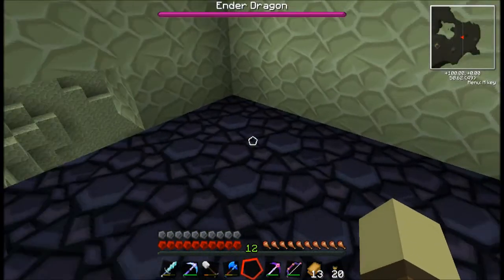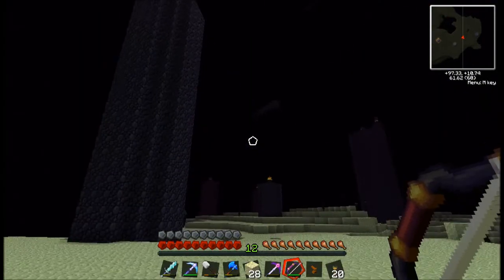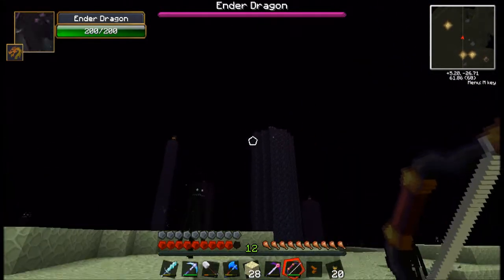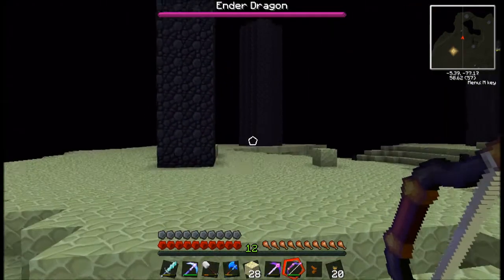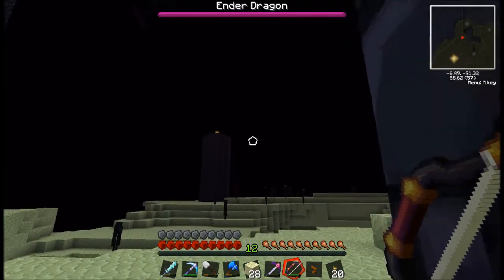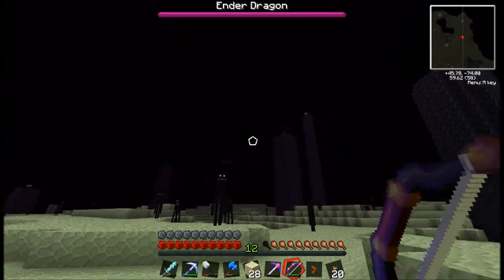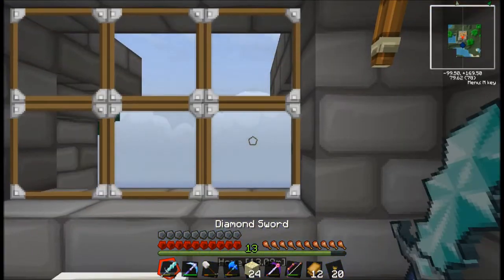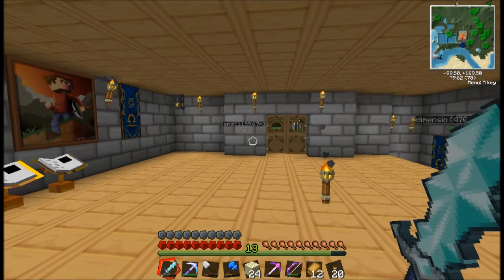Survival With a Twist 3.30 (Ender Dragon Battle)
Today in Minecraft Survival with a twist I battle the ender dragon again and almost run out of arrows

This is the return of the Main series on my channel, the official Season 3 of Survival With a Twist.

In this series I play survival Minecraft with an increasing number of Mods,I start the series with 115 Active Mods (A list of most of them is below)

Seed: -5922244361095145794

List of Mods:
CodeChickenCore by chicken_bones
Powercrystals Core by Powercrystals
Immibis Core by immibis
CoFH Core by KingLemmingCoFH
bspkrs Core by bspkrs
Monster Spawn Highlighter by Lunatrius
Applied Energistics by AlgorithmX2
Better Anvils by vdvman1
BuildCraft by SpaceToad/Krapht/SirSengir
Chococraft by Torojima
ComputerCraft by dan200
ComputerCraft: Immibis's Peripherals by immibis
OpenCCSensors by Cloudy and Mikee
Dimensional Anchors by immibis
Dimensional Doors by StevenRS11
Dungeon Pack by stuuupiiid
Equivalent Exchange 3 by Pahimar
EnderStorage by Ecu/chicken_bones
Forestry: Extra Bees by Binnie
Iron Chests by cpw
MineChem by ljdp and Rushmead
MineFactory Reloaded by Powercrystals
Modular Power Suits by MachineMuse
CoFH OmniTools by KingLemmingCoFH
Rotten Flesh to Leather by Epic Blargh and thesbros
Secret Rooms by Abrar Syed
Starting Inventory by DaftPVF and bspkrs
Soul Shards by Shadw Drgn
Thermal Expansion by KingLemmingCoFH
Treecapitator by DaftPVF and bspkrs
Useful Food by Silentspy
Forestry by Sir Sengir
Nether Ores by Powercrystals
MPS Addons by Andrew2448
Immibis Microblocks by immibis
Trade Booth by aeroc
Buildcraft Additional Pipes by Flow86
Galacticraft by micdoodle8
Greg's Lighting by Greg Ewing
Obsidiplates by Myrathi
Better Storage by copygirl
MFFS by Calclavia
Atomic Science by Calclavia
ICBM by Calclavia
Mekanism by Aidancbrady
Mekanism Generators by Aidancbrady
Mekanism Tools by Aidancbrady
Ender Ore by Shukaro
Enchanting Plus by mssodin28, GnRSlash,Qizzok, xkyouchoux
Rei's Minimap by ReiFNSK
Artifice by Shukaro
Open Peripheral by Mikee
Project Bench by _bau5
Not Enough Items: Plugins by Mystaqur
Buildcraft: Logistic Pipes by RS485 and LP Team
Mystcraft by XCompWiz
Hats mod¨
Hat stand
Damage indicator
Magic Carpet Mod
Optifine